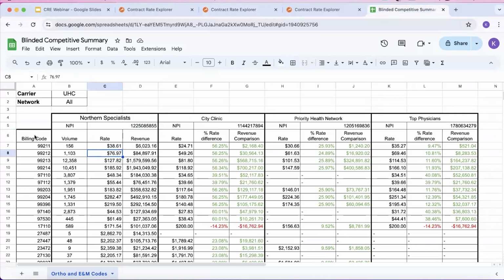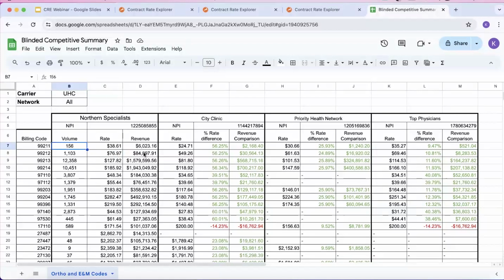Provider Group Use Case | Contract Rate Explorer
Provider Group Use Case: All contracted rates that providers have with payers are now publicly available due to the Transparency in Coverage Rule.  Deerhold's Contact Rate Explorer allows providers to quickly identify how their rates stack up against their competitors, providing the ability to justify higher reimbursements from payers and capture additional market share. or contact .